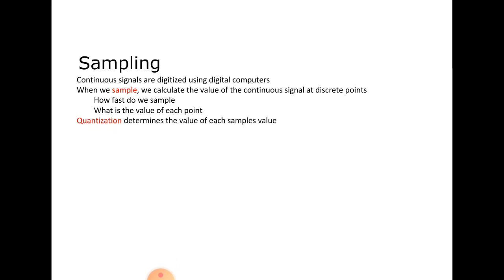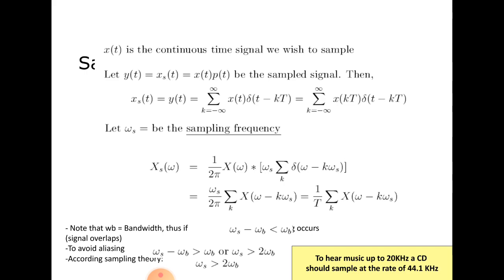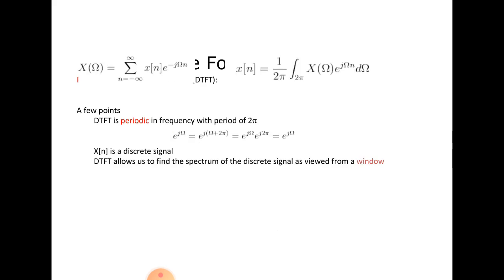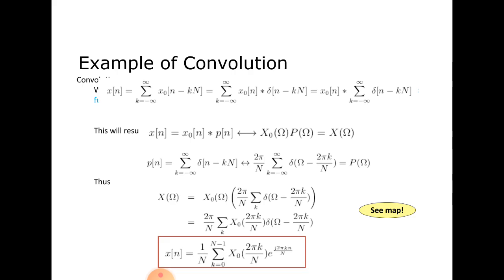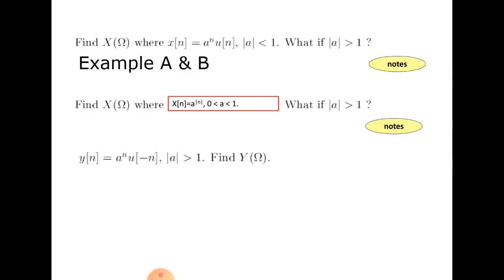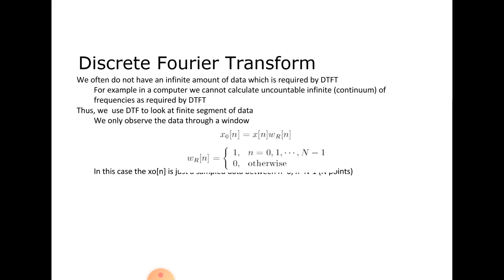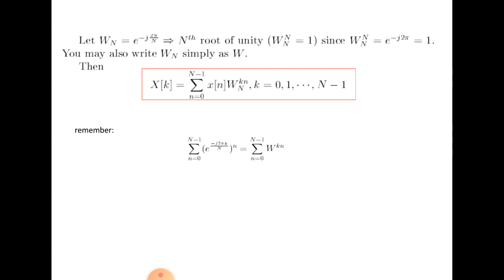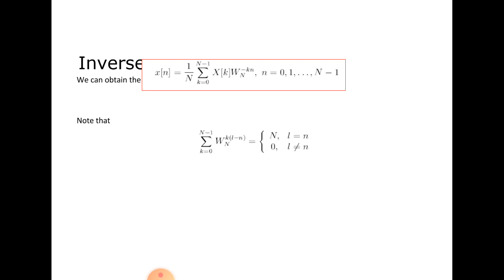EC8352 SIGNALS AND SYSTEMS UNIT-5